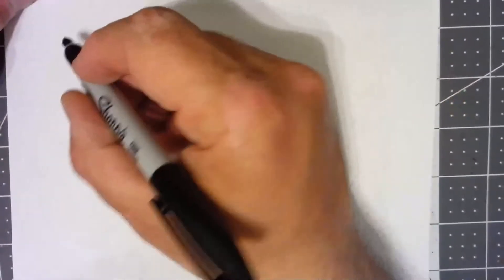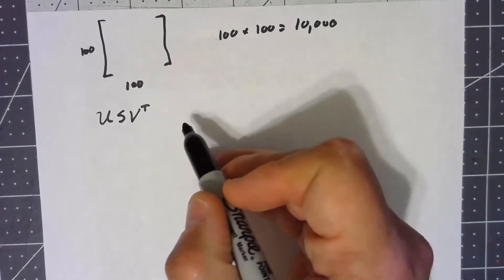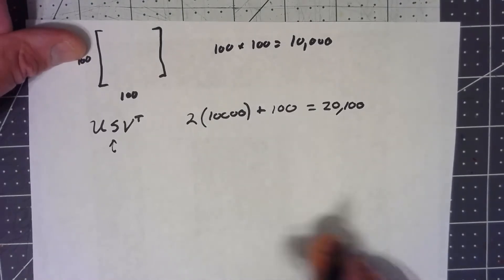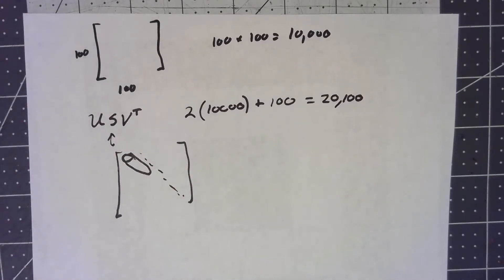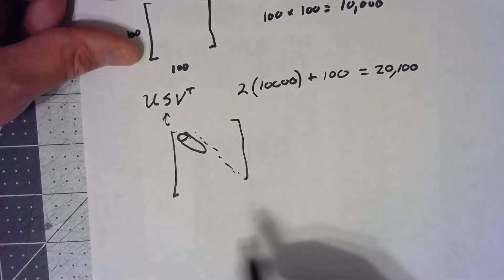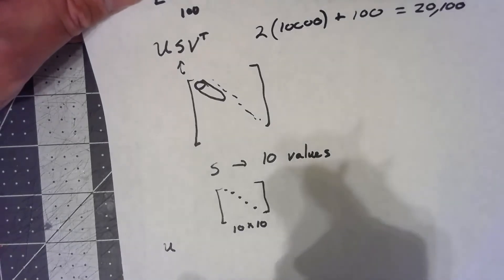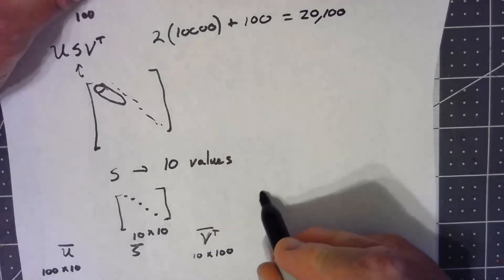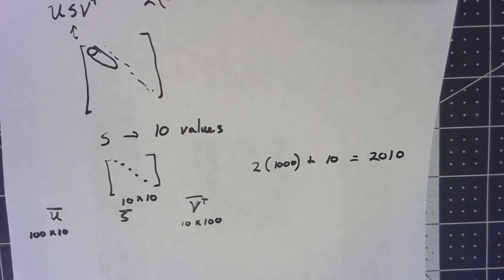Numerical Analysis 12.4.1 SVD and Compression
A simple application of the singular value decomposition is to compress the data in a matrix.  By using a fraction of the storage space, you can often get a reasonable approximation to the original matrix.  This could further be refined by the use of quantization.